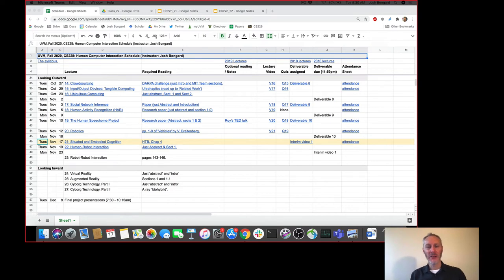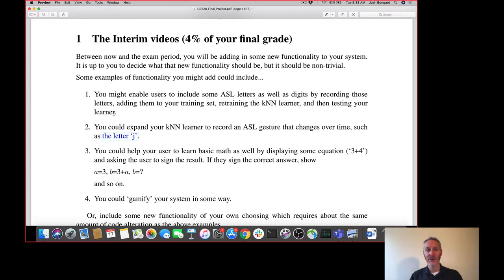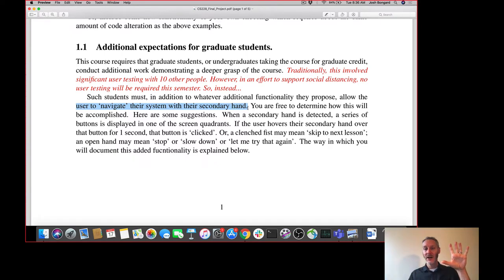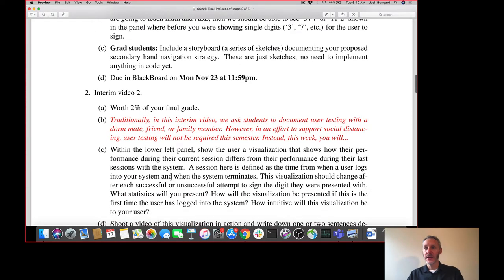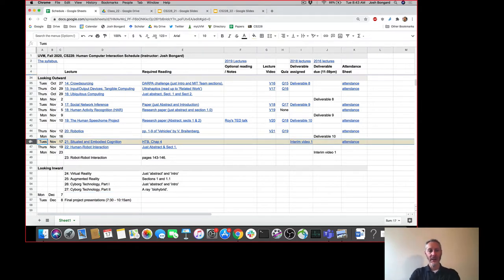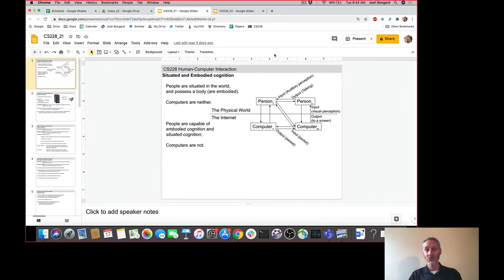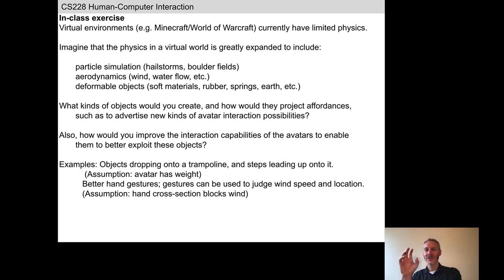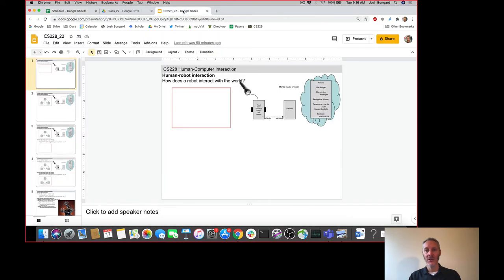Human Computer Interaction, Lecture 21. University of Vermont, Nov 17, 2020.